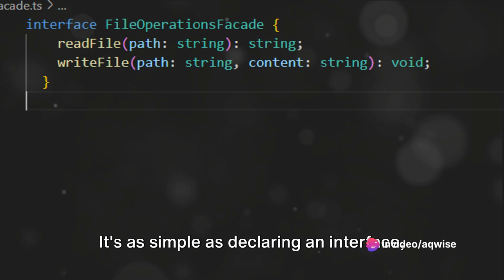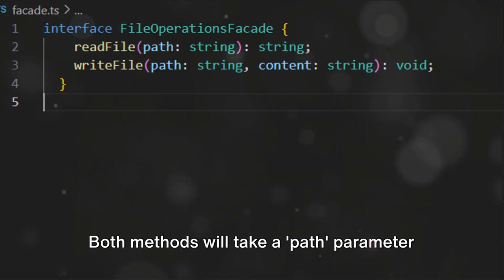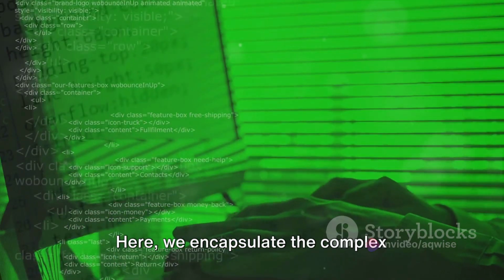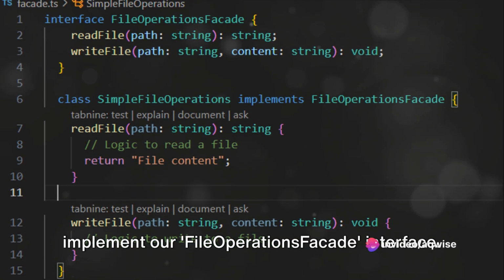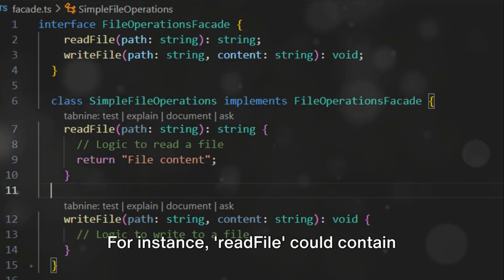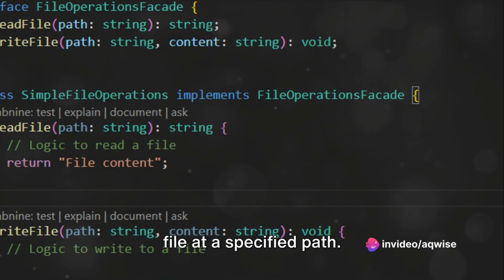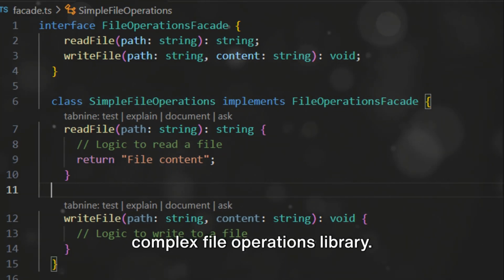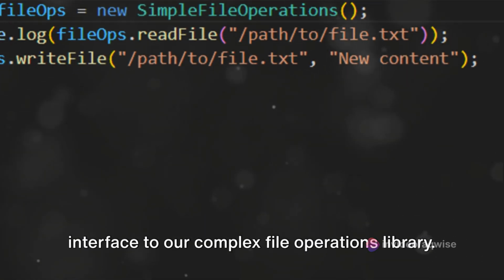Mastering the Facade Pattern in TypeScript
Welcome to our Aqwise channel! In this video, we delve deep into the world of TypeScript and explore the powerful design pattern called Facade.

If you've ever wondered how to simplify complex systems and make them more manageable, this video is a must-watch. We'll take a theoretical dive into the Facade pattern, understanding its purpose and benefits.

Next, we'll walk you through a practical implementation of the Facade pattern in TypeScript. You'll learn step by step how to structure your code, hide complexities, and improve the maintainability of your projects.

Whether you're a beginner or an experienced TypeScript developer, this video is guaranteed to enhance your knowledge and skills. Don't forget to give this video a thumbs up if you find it helpful, and share it with fellow developers who might benefit from learning about the Facade pattern in TypeScript. Get ready to level up!

OUTLINE:

00:00:00 What is the Facade Pattern?
00:00:34 Example Scenario
00:01:01 Implementing the Facade
00:02:15 Recap and Conclusion